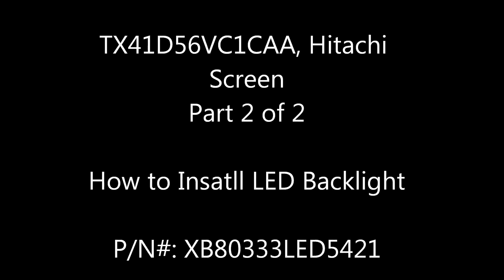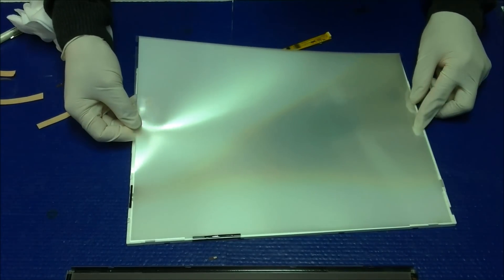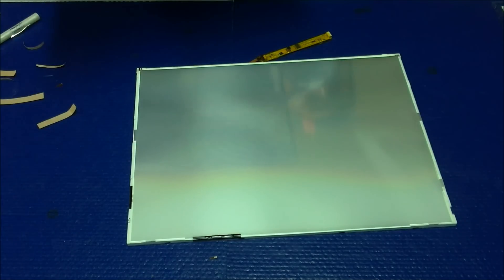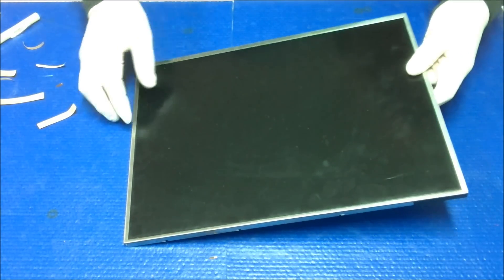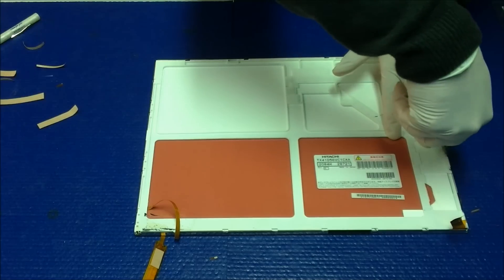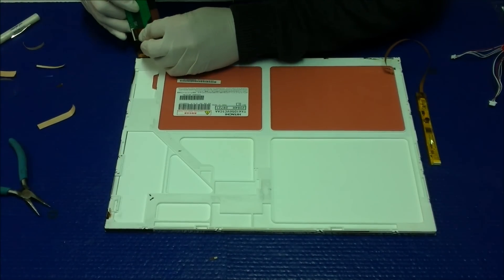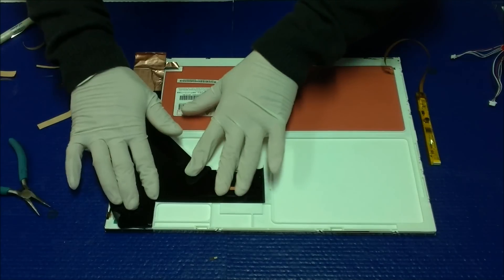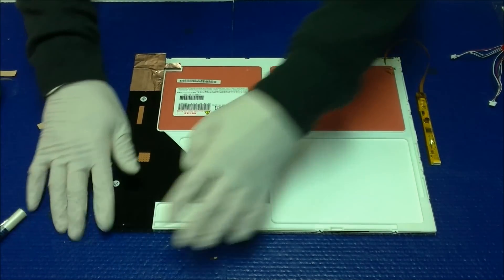TX41D56VC1CAA, How to Install LED Backlight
Instruction for installing XB series backlight (P/N: XB80333LED5420) in Hitachi TX41D56VC1CAA Laptop screen.